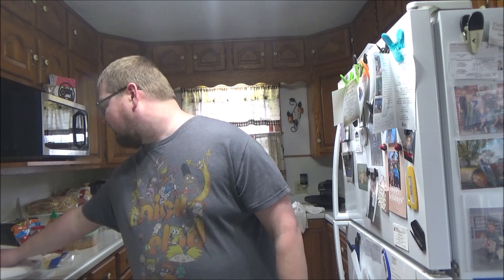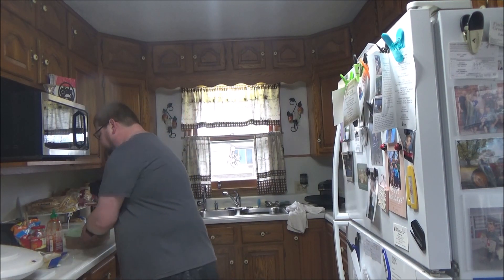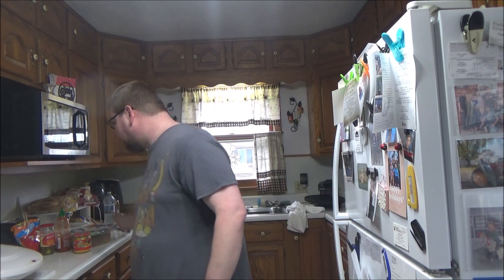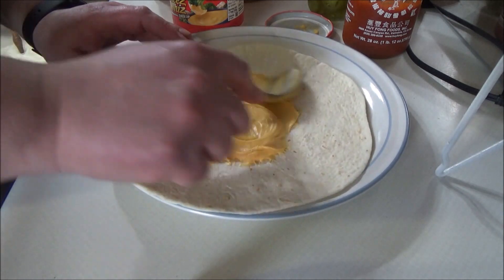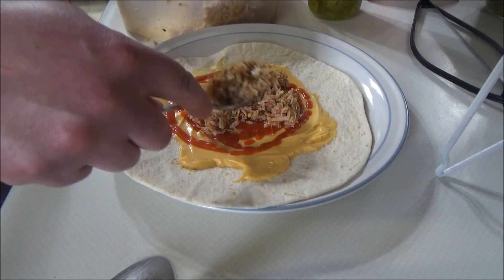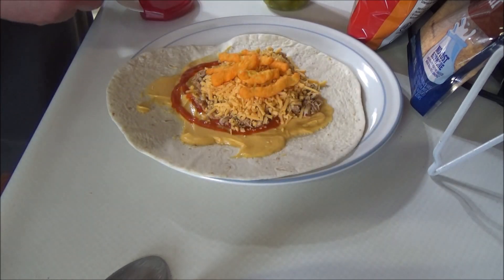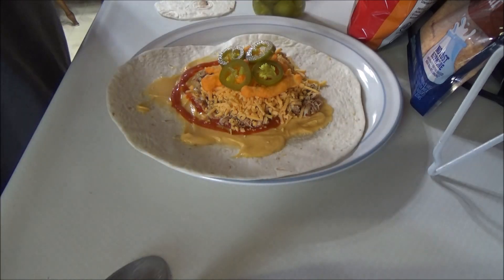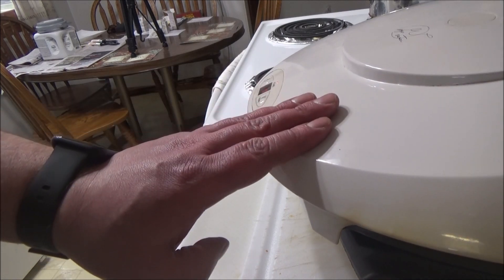Cooking with Tank Leftover chinken Rice Crunch Wraps